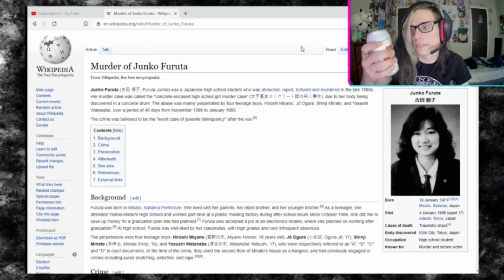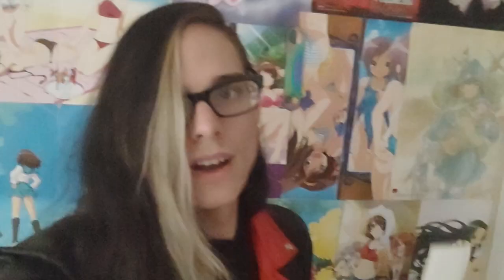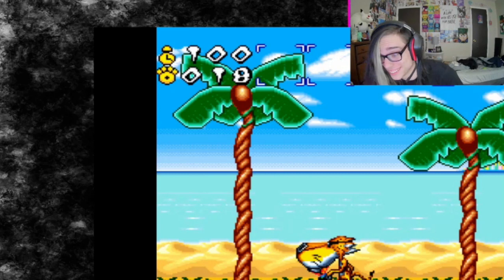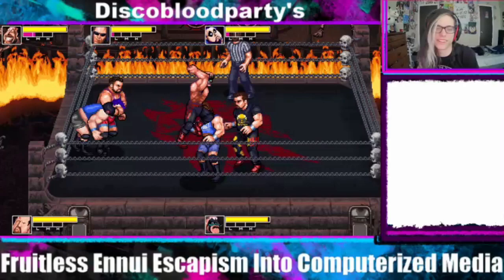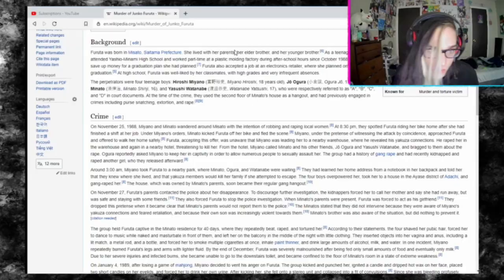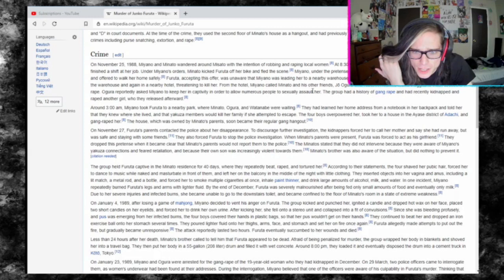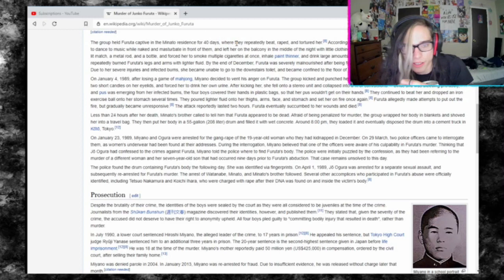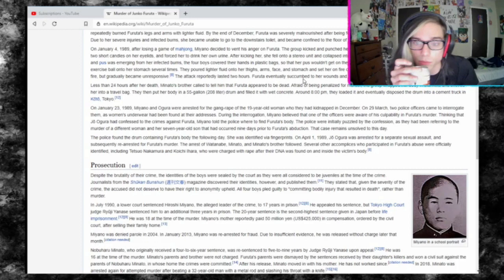Chasing Gaiety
*art by yirusann* music by tiamatisnick